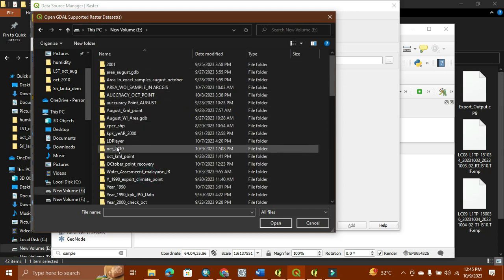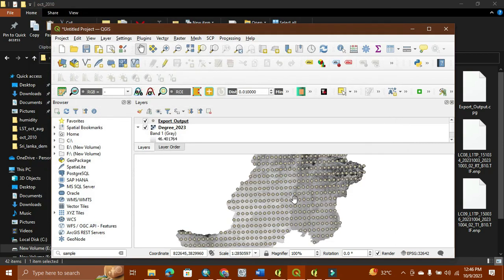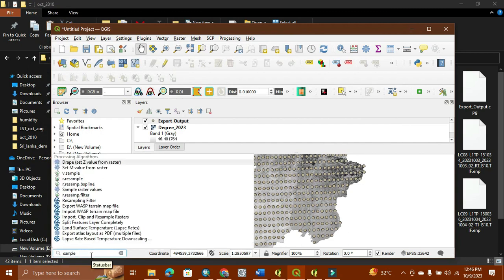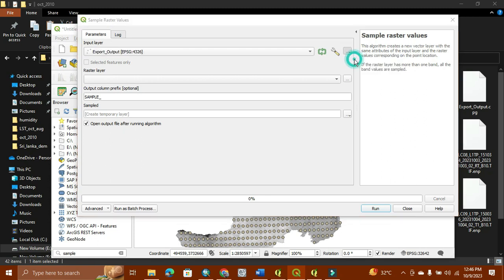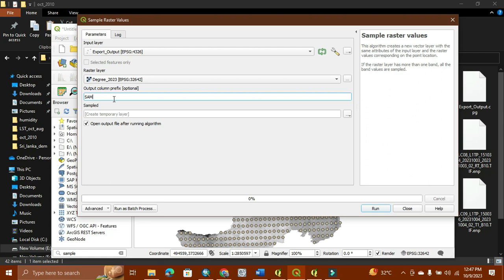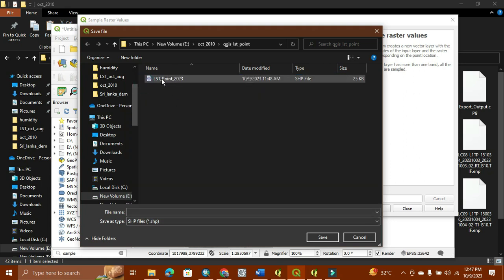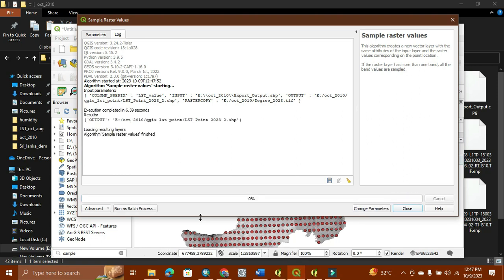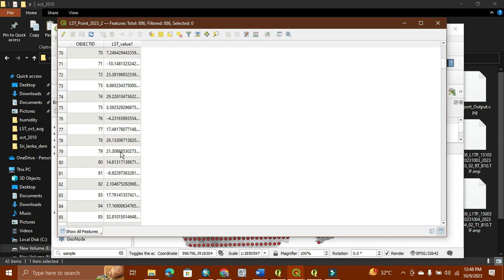Sample Raster VAlue To Point On Qgis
"welcome  To World
Geograp[hy
With Muhammad ADnan
TOday Tutorial is related to Raster Value to Point On Qgis